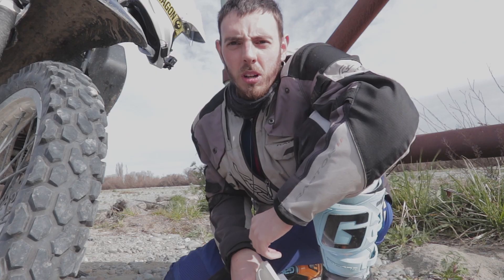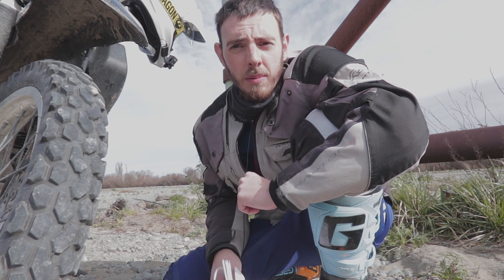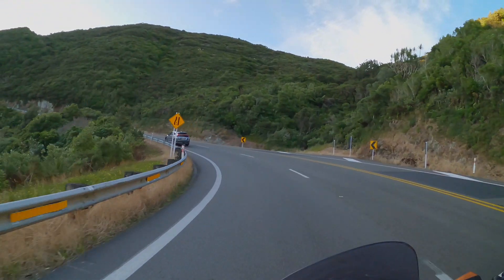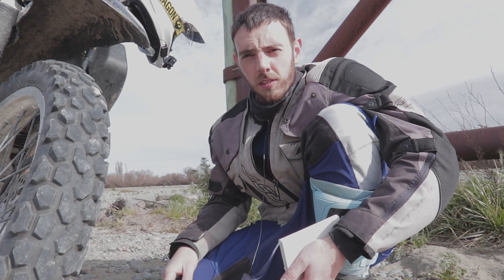Shinko E700 Trail Master Review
Hey guys, I have now down over 13000km's running these tyres so i thought it was about time i gave you my opinion!